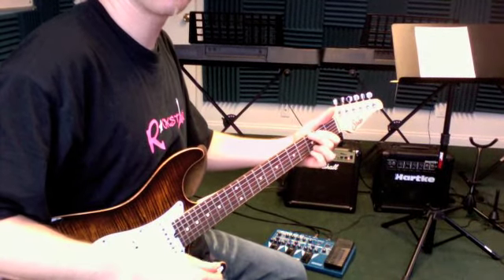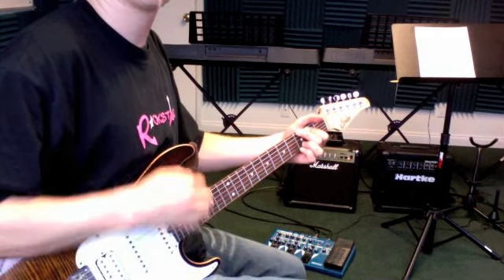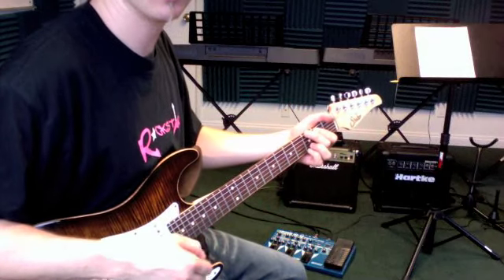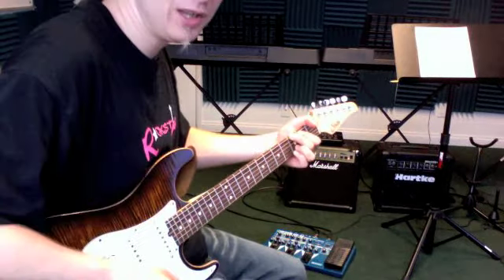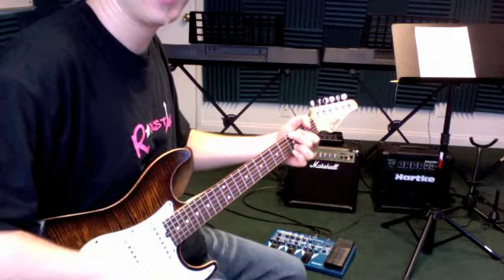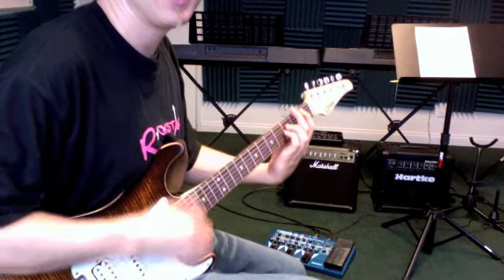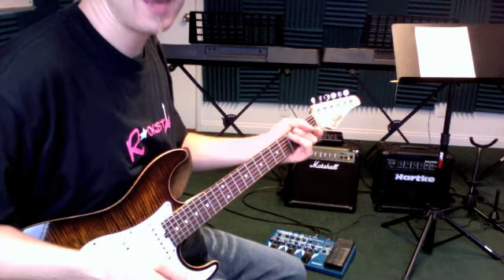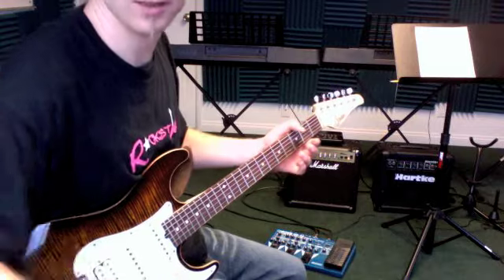GA_070809_WK_330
New Project